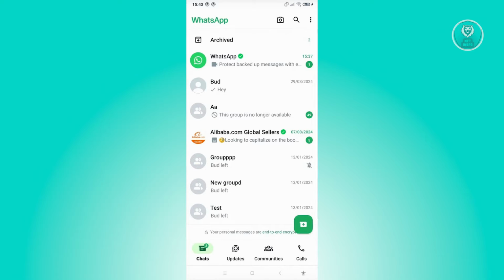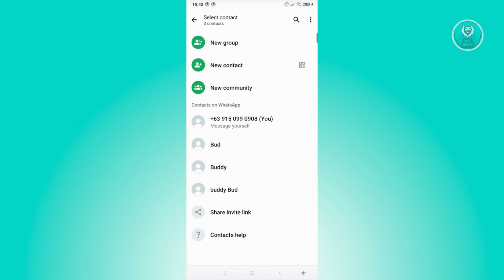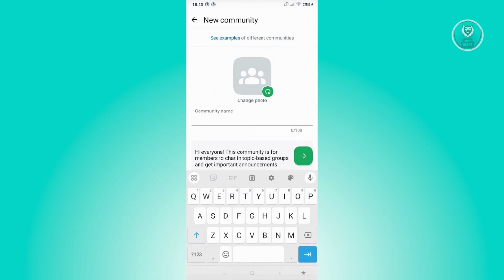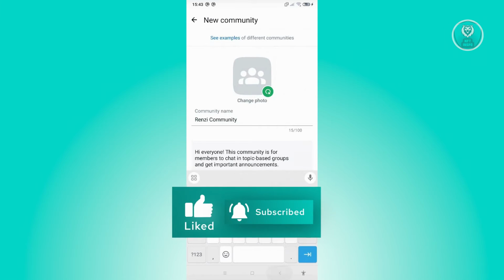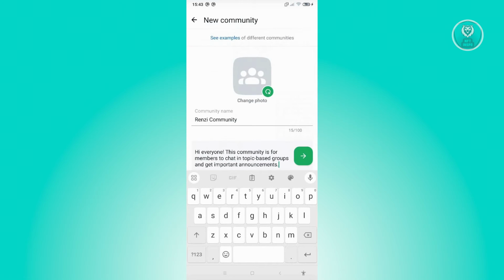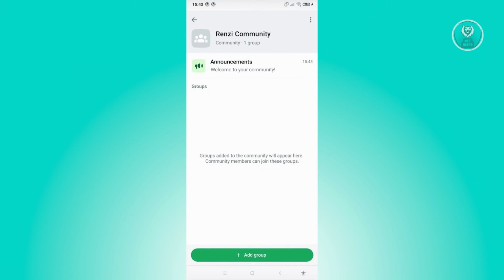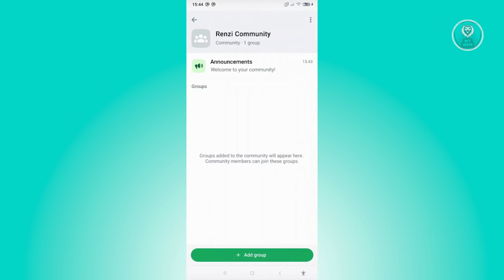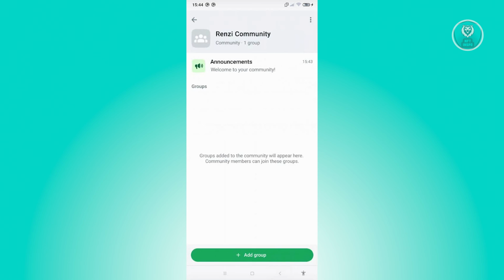How To Create Community Group In WhatsApp Business (2025)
If you want to be able to create a community group in WhatsApp Business, then this video will be perfect for you!